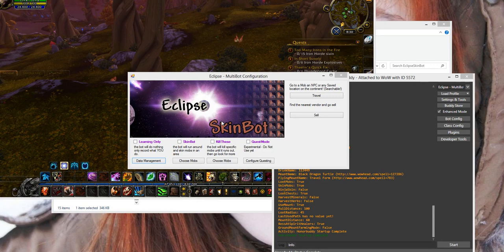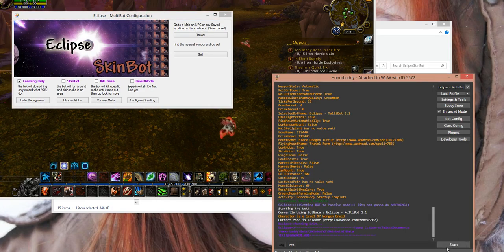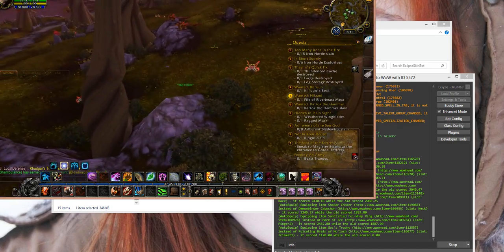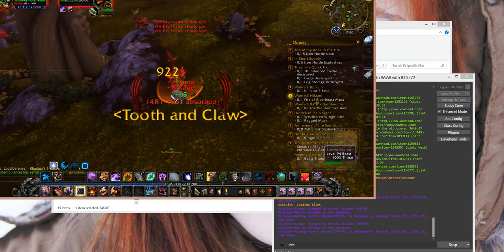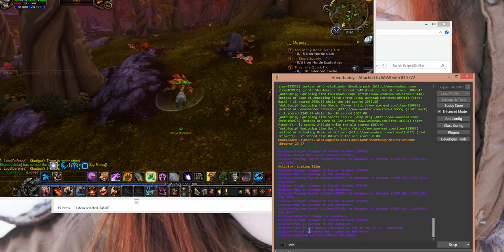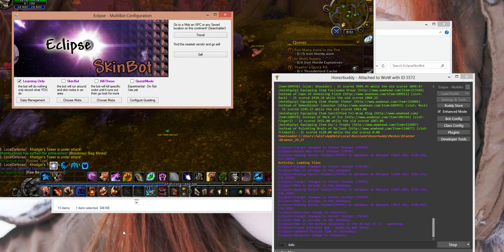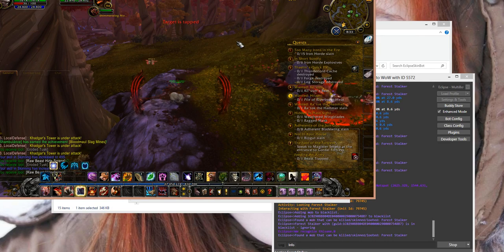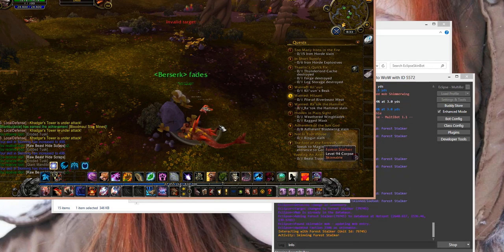Eclipse Skinbot - Learn to Skin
This video shows how to teach the Eclipse SkinBot how to skin a new mob.